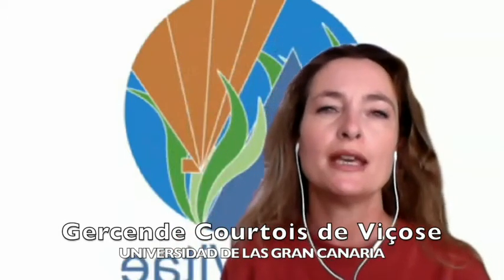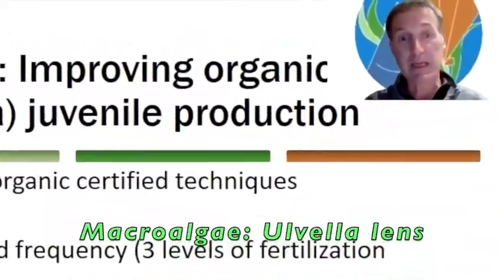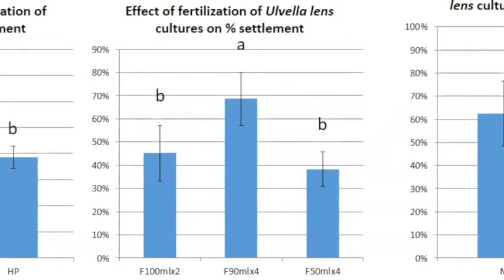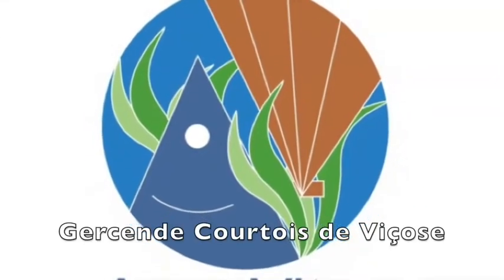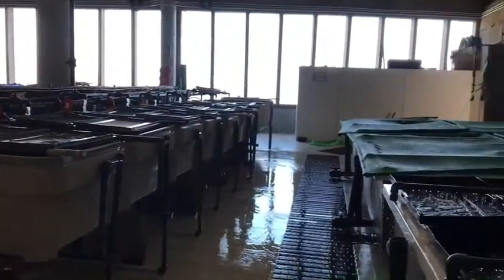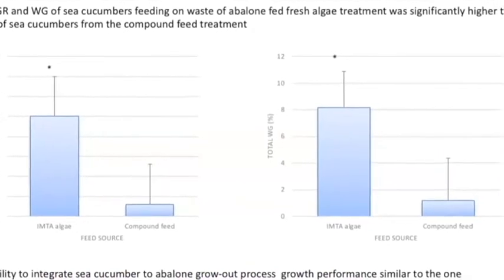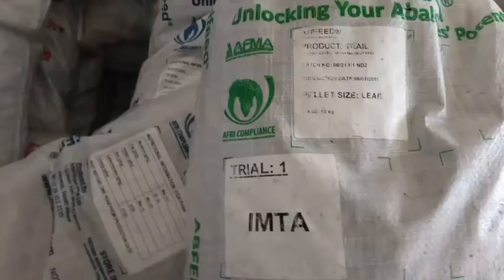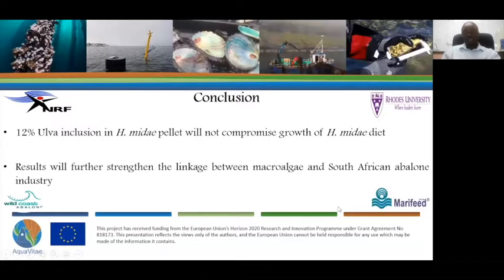Aquavitae Land-Based IMTA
Aquavitae case study on land-based IMTA joins several countries working This case study will expand sustainable, land-based, multi-trophic production of low trophic species in the Atlantic by modifying production processes and developing innovative production methods and diversification of the species used in the systems.